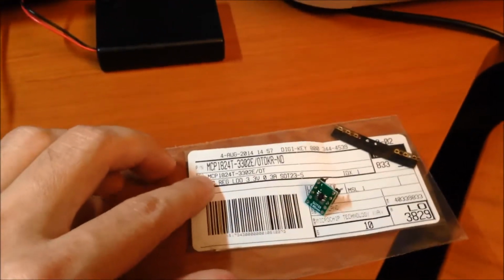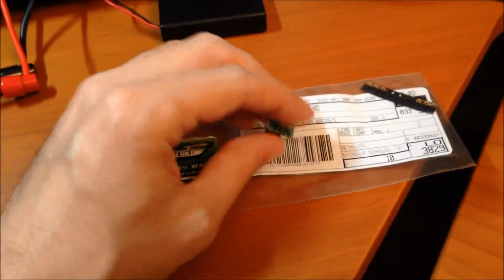Arduino Wireless Pump Controller 10 - Wooden box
Finished the controller's box and showed the current state of the software.